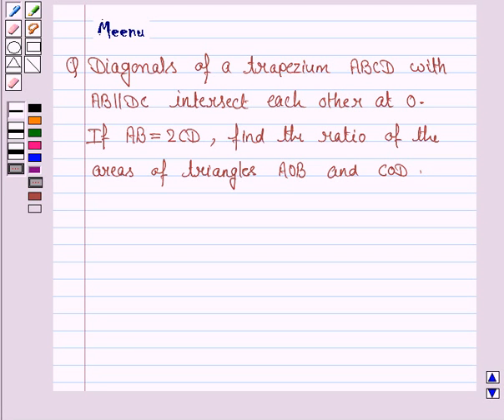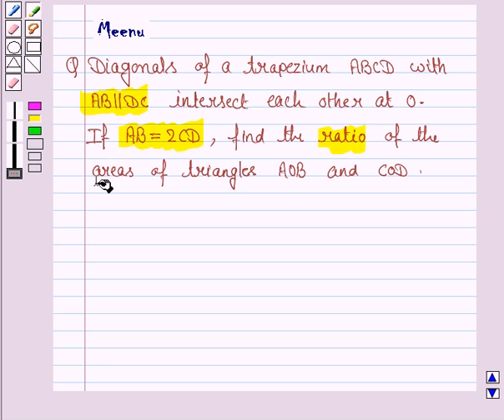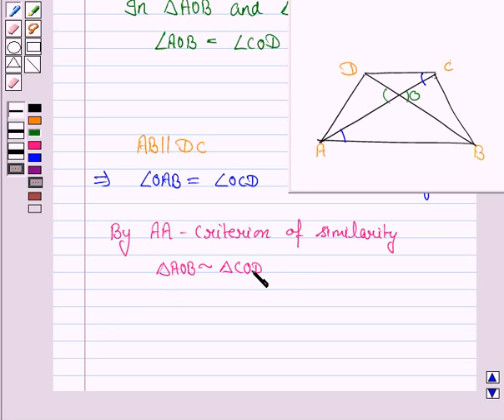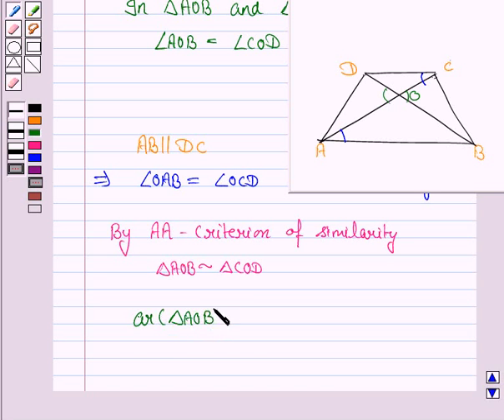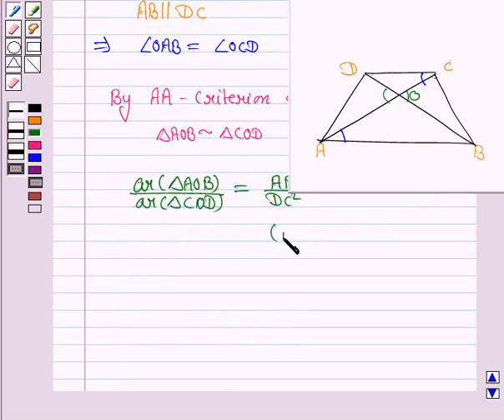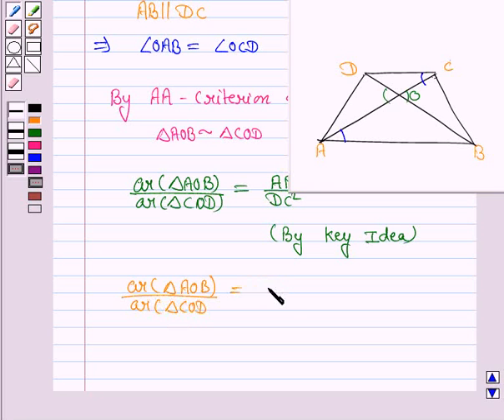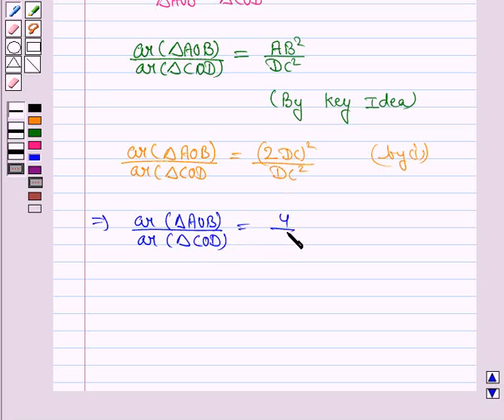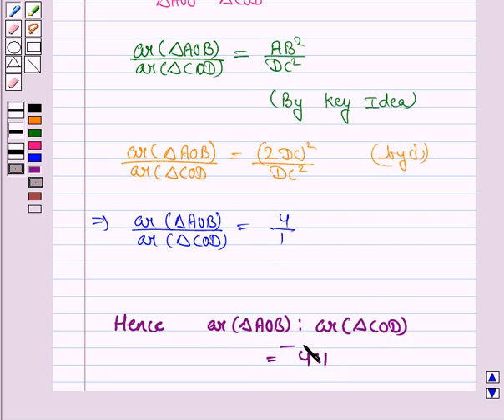Maths X NCERT 2007 6 6 4 2